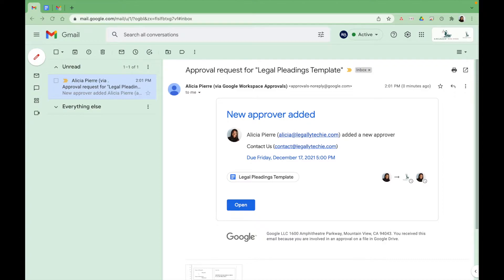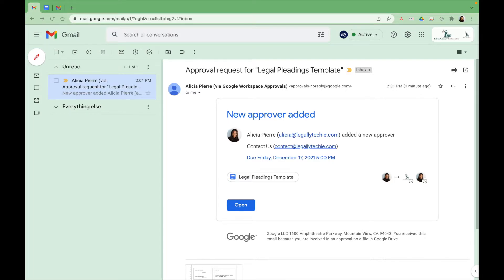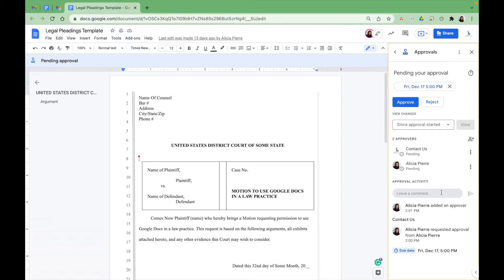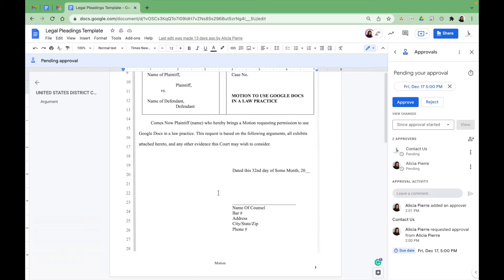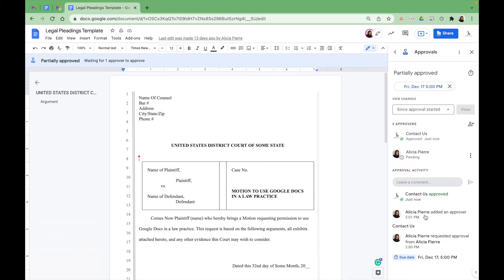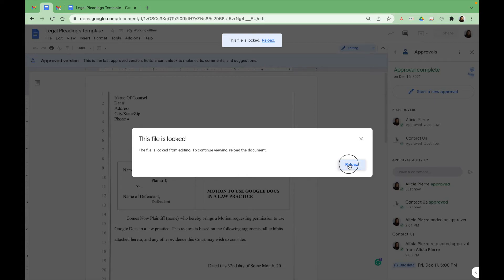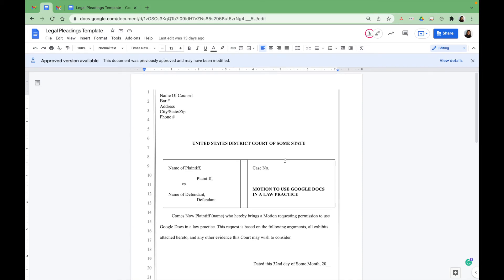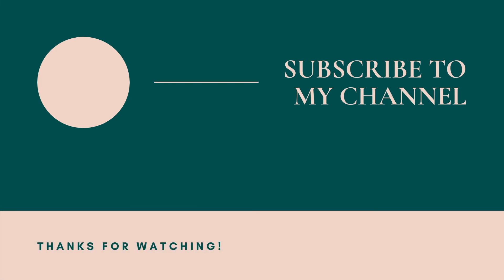Google Docs for Law Firms | How to Review and Approve Legal Google Docs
This is part two of a two-part video showing you how to send a request and approve legal documents on your law firm’s google drive. Here you’ll learn how to approve or reject a legal document, view changes, and review the details.

Legally Techie™ is a pioneer in the legal technology space, offering the first full-service Google Workspace implementation, support, and training for lawyers.

FOLLOW LEGALLY TECHIE™ ON SOCIAL:

→ ClubHouse: @LegallyTechie